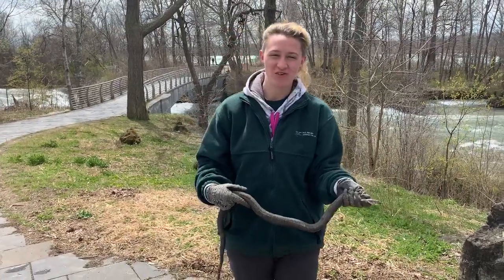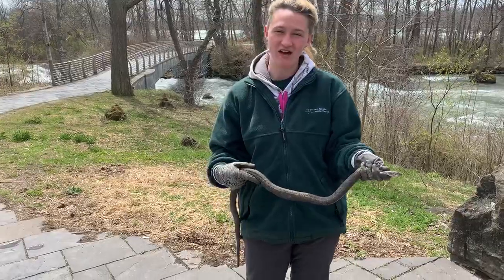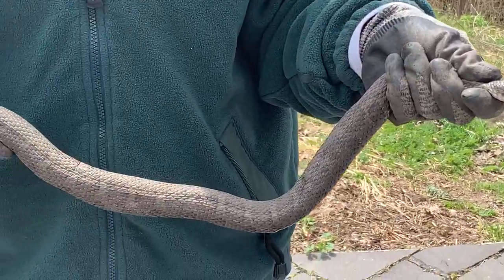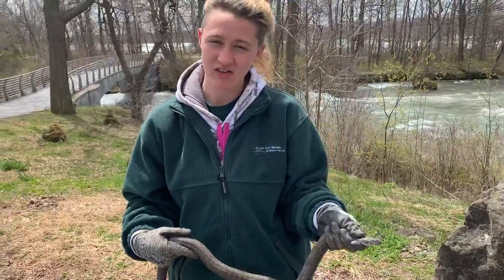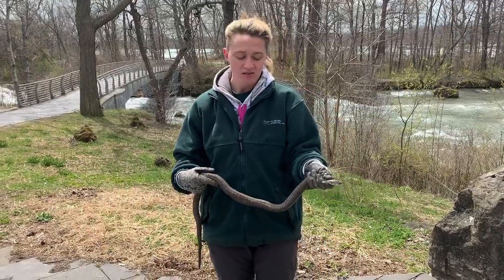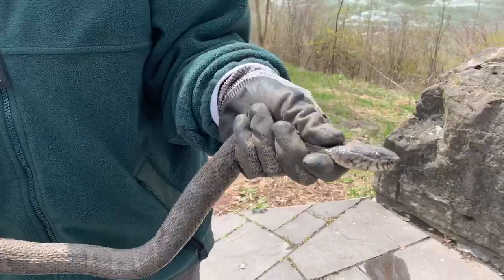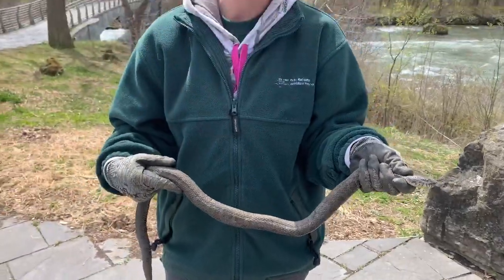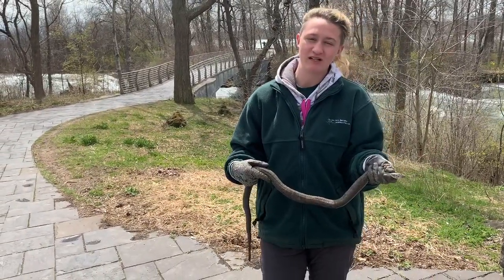Northern Water Snake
The water snake is second only to the Garter Snake for most widespread and frequently encountered snakes in New York state. It is found in and around almost any waterbody or wetland in the state. As an adult, it is a stout animal typically dark brown to black with lighter-colored bands and splotches along its length. This is most pronounced in young individuals (adults may appear solid black). This species is frequently called or mistaken for a cottonmouth, which is a large venomous snake that does not occur within our state. This confusion is understandable as it can be an aggressive species with a nasty disposition and it does bear a superficial resemblance to the cottonmouth.